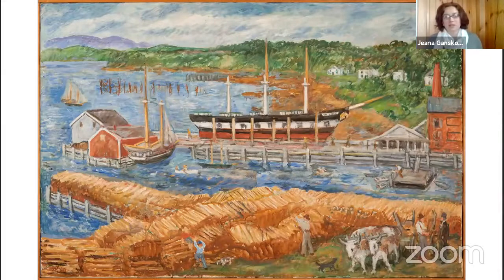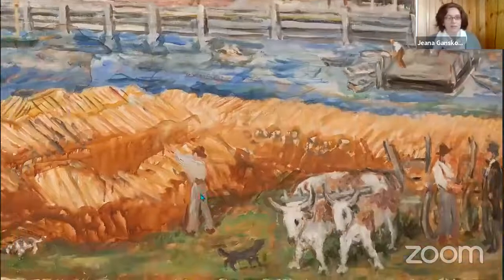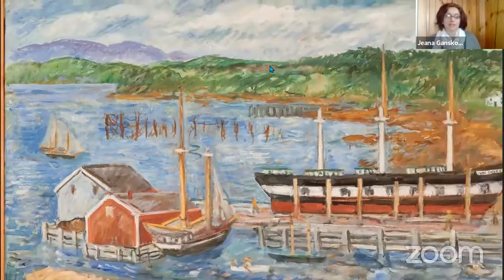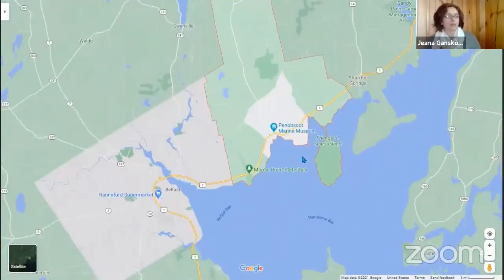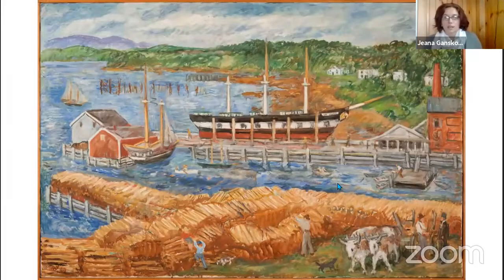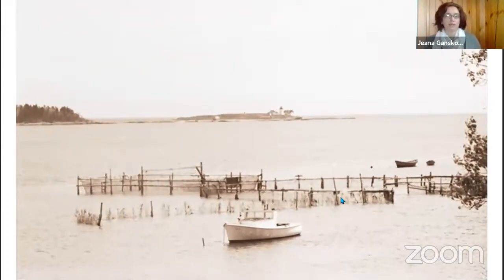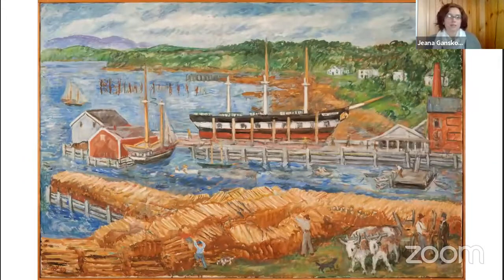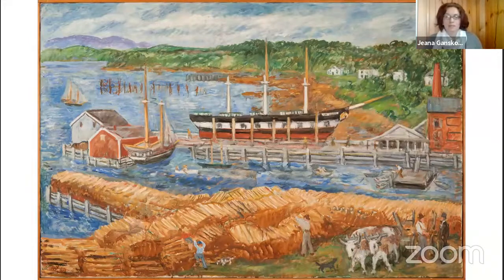Peek into Paintings – Bark JOHN CARVER and Looking Back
We’ll examine Waldo Peirce’s 1960 painting “Carver Yard with the JOHN CARVER on the ways” and explore how twentieth-century artists, authors, and families remembered Searsport’s shipbuilding heyday.

Painting: “Carver Yard with the JOHN CARVER on the ways” by Waldo Peirce

Help support programs like this by becoming a member or making a donation.

This programming has been made possible in part by the National Endowment for the Humanities: Exploring the human endeavor. Any views, findings, conclusions, or recommendations expressed in these programs, do not necessarily represent those of the National Endowment for the Humanities. Visit the National Endowment for the Humanities